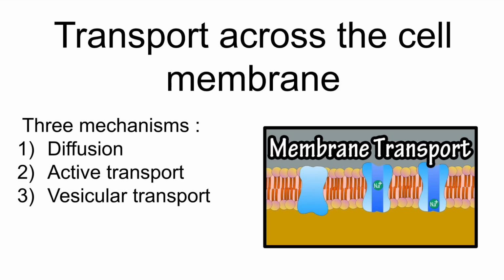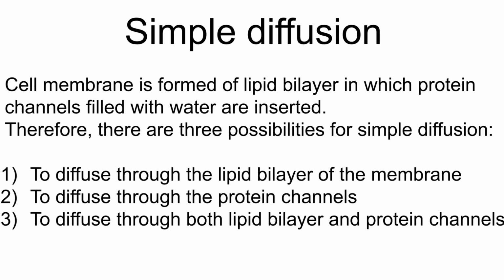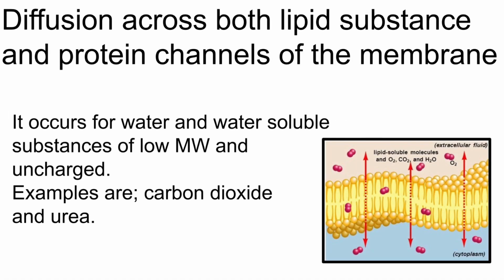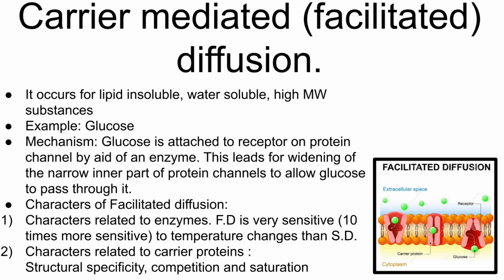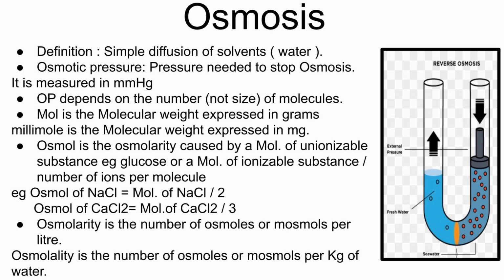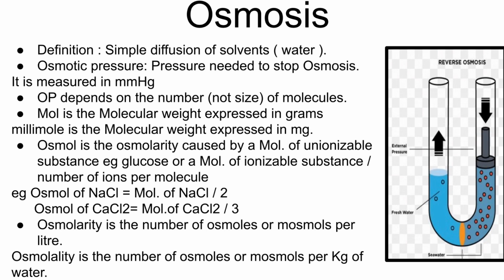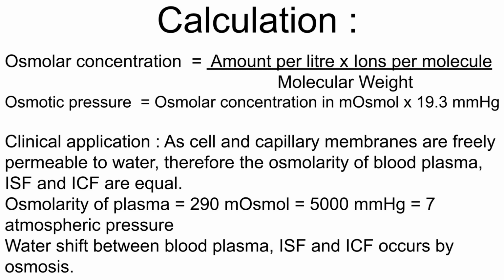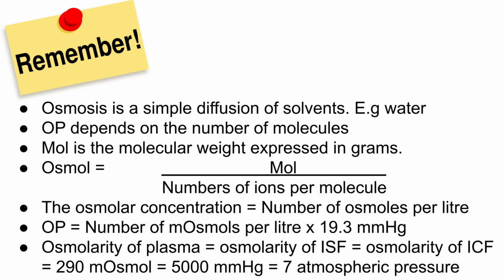Diffusion and Osmosis